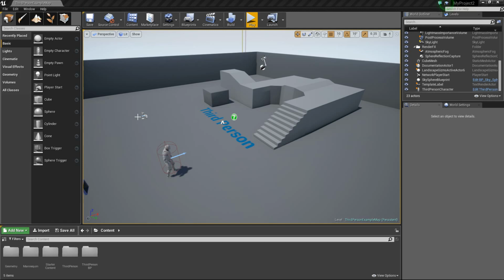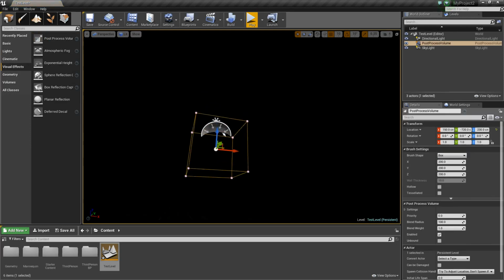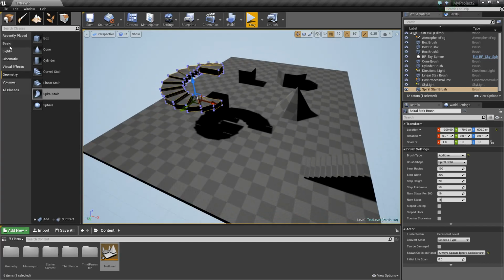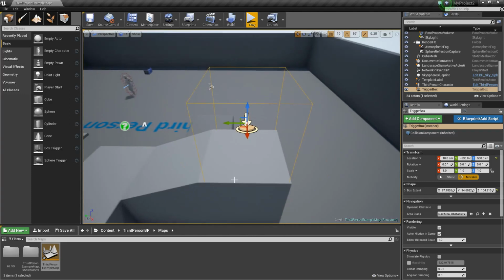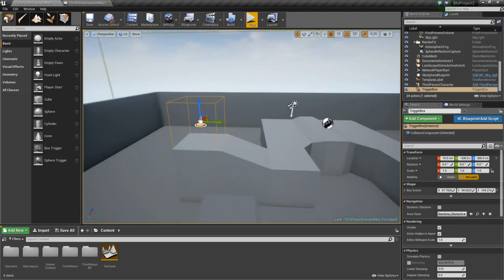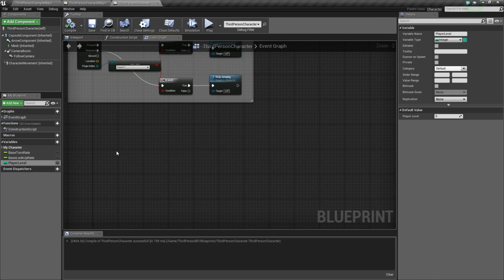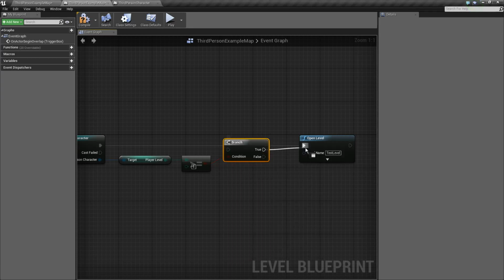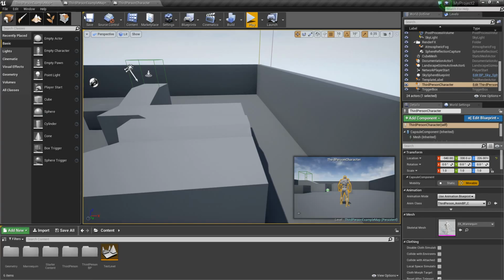Unreal Engine 4 - Loading/Opening Levels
In this video I show you how to load/open levels based on different criteria such as reaching a certain point in a game, whether you're character has a certain level or not, and more. If you have any questions or comments please let us know.